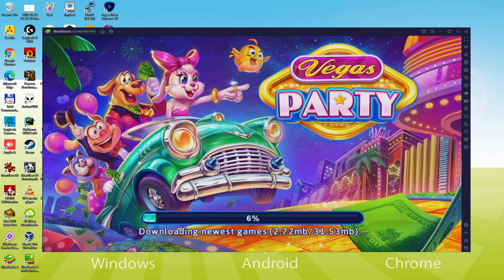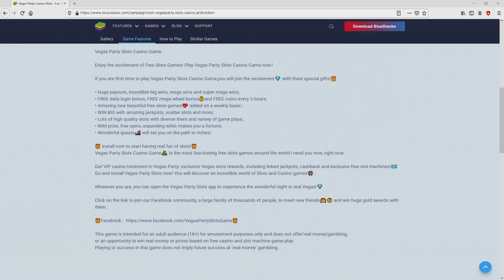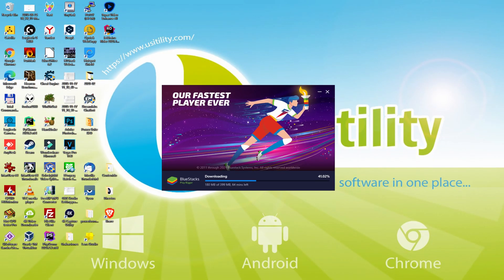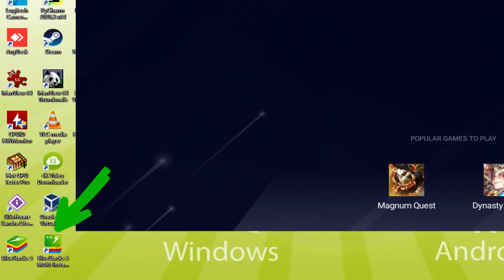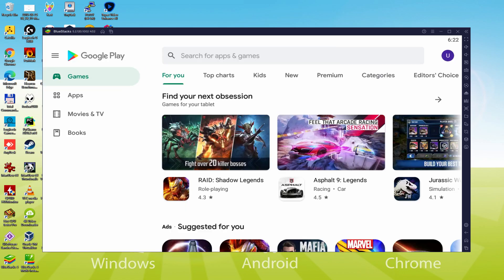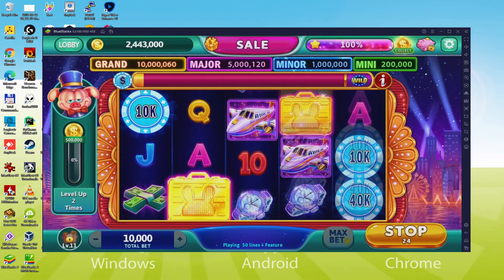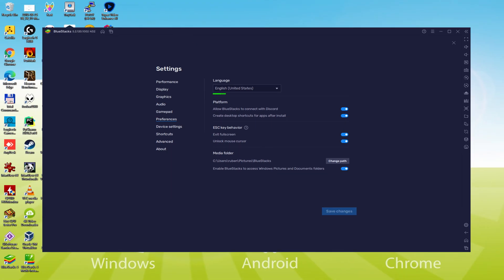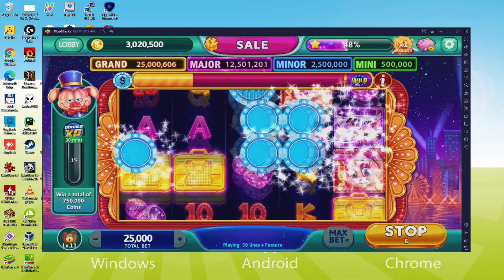🎮 How to PLAY [ Vegas Party Casino Slots Game ] on PC ▶ DOWNLOAD and INSTALL Usitility2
How to play Vegas Party Casino Slots Game on PC Download ▶ Windows 10/7/8

⚠⚠⚠ IMPORTANT ⚠⚠⚠ This method is for playing the free Vegas Party Casino Slots Game game on PC. It will install the official and legal version of Vegas Party Casino Slots Game from the Play Store. If you want to buy any item or object in the game, you will have to pay in the usual way, i.e. using PayPal, Credit/Debit Card, etc.

00:00 Intro
00:33 Go to BlueStacks website
01:15 Download Vegas Party Casino Slots Game on your Windows PC
01:29 Launch the installer of Vegas Party Casino Slots Game
01:42 Customize installation and change the install directory
02:06 Install Vegas Party Casino Slots Game on your PC
03:08 How to launch BlueStacks from the Windows desktop
03:37 Sign in on Google Play
04:21 Accept Google Terms of Service
04:28 Create a backup on Google Drive of your emulated device
04:39 Go to the BlueStacks desktop
04:50 Install Vegas Party Casino Slots Game on the BlueStacks emulator
05:25 Launch Vegas Party Casino Slots Game directly from BlueStacks
05:39 How to adjust the volume of Vegas Party Casino Slots Game
05:56 How to maximize the emulator screen
06:06 How to play at full screen
06:22 Customize BlueStacks keyboard options
06:42 How to change the game and emulator language
07:09 Receiving Email of new device connected to your Google account
07:43 Goodbye and greetings

Here are the instructions:

2) Click on Download Vegas Party Casino Slots Game on PC
3) Run the installer downloaded
4) Accept the Windows permissions to run the installer
5) Click on "Install Now".
6) Login to Google Play
7) If the game installation does not launch automatically, click on the Vegas Party Casino Slots Game icon on the BlueStacks desktop
8) Click the "Skip" button in the "Complete Account Setup" window
9) Click on the "Install" button
10) Click on "Open" and enjoy the Vegas Party Casino Slots Game on your PC

Vegas Party Slots Casino Game
Enjoy the excitement of Free Slots Games! Play Vegas Party Slots Casino Game nowï¼�
If you are first time to play Vegas Party Slots Casino Game,you will join the excitementğŸ’� with there special gifts!ğŸ��
â€¢ Huge payouts, incredible big wins, mega wins and super mega wins;
â€¢ FREE daily login bonus, FREE mega wheel bonus and FREE coins every 3 hours;
â€¢ Amazing new beautiful free slots gamesğŸ’– added on a weekly basis ;
â€¢ WIN BIG with amazing jackpots, scatter slots and moreï¼›
â€¢ Lots of high quality slots with diverse them and variety of game plays;
â€¢ Wild prize, free spins, expanding wilds makes you a fortune;
â€¢ Wonderful questsğŸ�¢ will set you on the path to riches!
ğŸ�� Install now to start having real fun of slots!ğŸ��
Vegas Party Slots Casino Gameâ›³ is the most fascinating free slots games around the world I need you now, right now.
Get VIP casino treatment in Vegas Party: exclusive Vegas slots rewards, including linked jackpots, cashback and exclusive free slot machines!ğŸ�«
Go and install Vegas Party Slots now! You will discover an incredible world of Slots and...

If you want to download Vegas Party Casino Slots Game on PC it's very easy. Click on the above link, and follow the video instructions. BlueStacks, the Android emulator, will be installed on your PC so you can play easily on your Computer.

Vegas Party Casino Slots Game is a mobile game, but you can download and play it on PC in a few minutes.